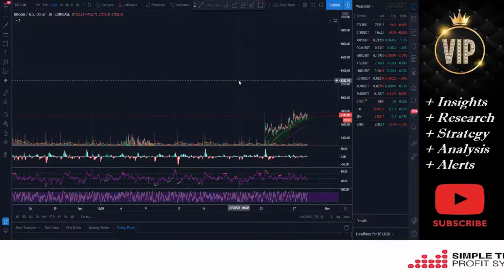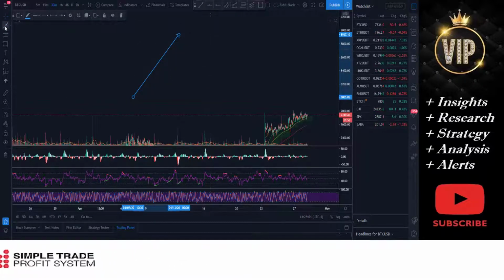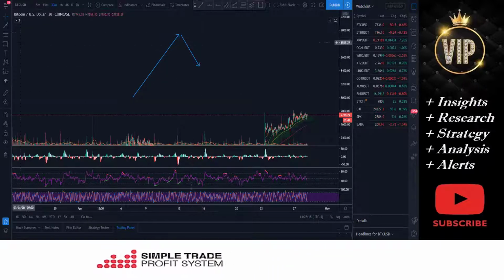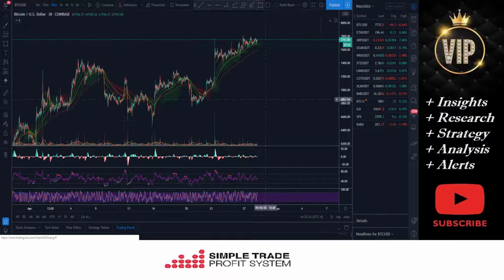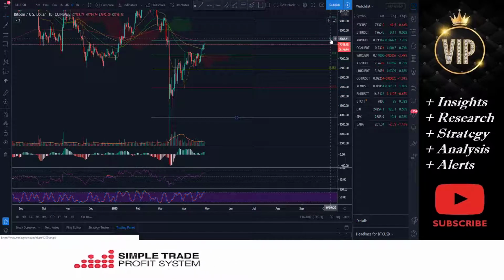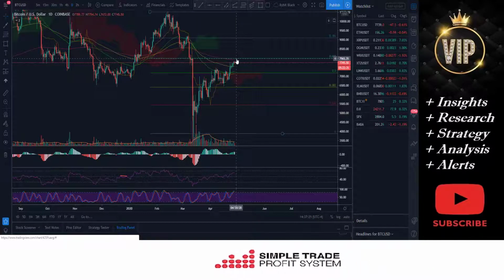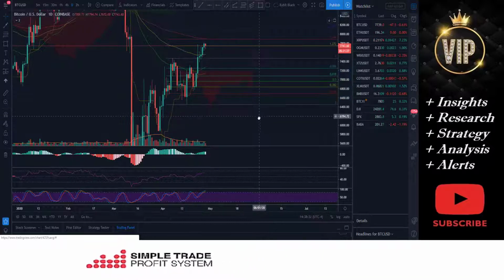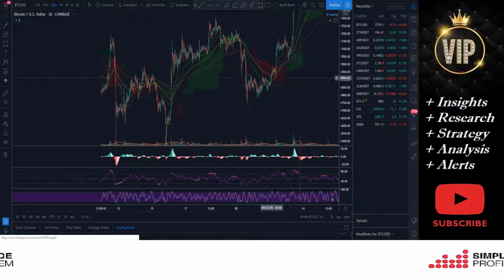Simple Trade Profit System Day 10 part B with Michael Hinkle (Fibonacci)